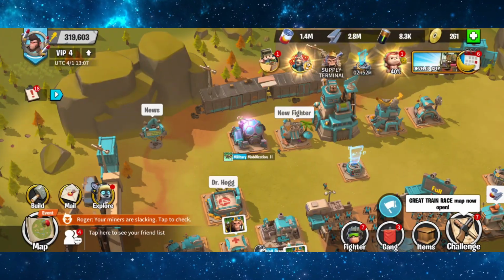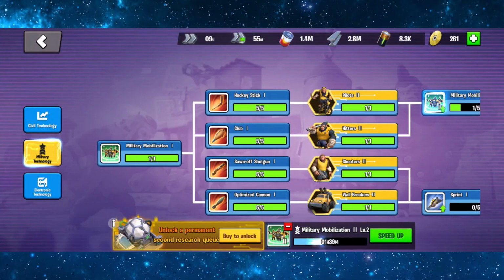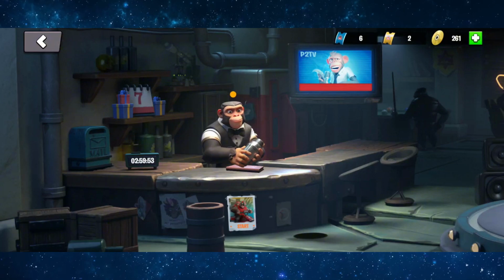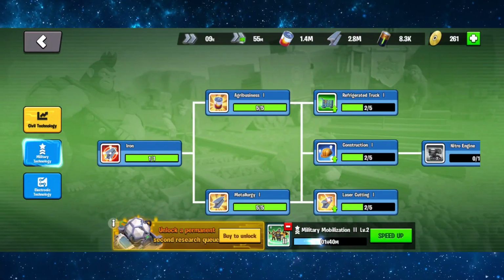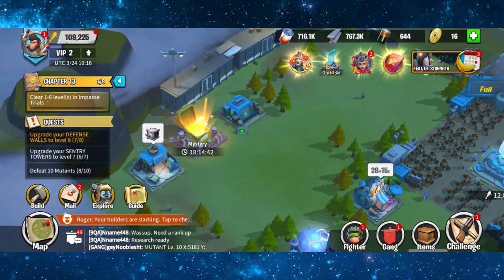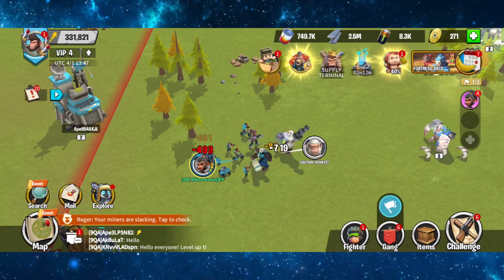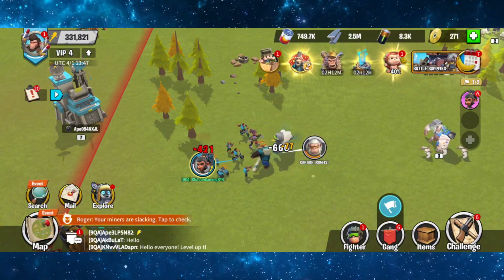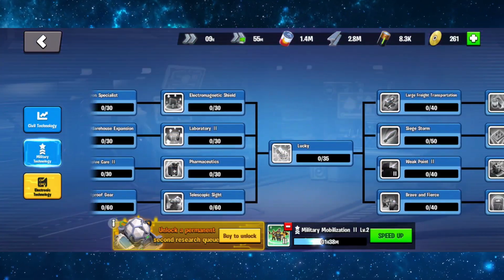⚡Tingkatkan Teknologi Kotamu! Semua yang Perlu Kamu Tahu tentang Lab Riset + Kode Promo - Age of ...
⭐ Kode Promo Eksklusif Age of Apes ⭐
➡️ Kode promo (5%): AOAEON
Laboratorium Penelitian adalah fasilitas kota yang fungsi utamanya adalah untuk memajukan peradaban di kota Anda, dalam hal pertumbuhan, kekuatan militer, atau keduanya.
Memilih pohon teknologi akan menentukan cara Anda bermain untuk beberapa waktu ke depan, apakah aktif dalam menyerang, mengumpulkan sumber daya, atau keduanya. Oleh karena itu, di awal permainan Anda perlu memperhatikan hal-hal mendasar ini,
dan menyesuaikannya dengan gaya bermain Anda. Tetapi pertama-tama, saya ingin memberi tahu Anda tentang 4 langkah sederhana yang dapat Anda ambil agar mendapatkan penawaran terbaik dan paling menguntungkan di Age of Apes, dalam pesan berikut.

Cap Waktu
00:00 - 00:08 : Pendahuluan
00:09 - 00:38 : Topik - Laboratorium Penelitian!

00:39 - 01:39 : Kode Promo Eksklusif Age of Apes (bonus 5% untuk setiap pembelian)
01:40 - 02:24 : Pohon Teknologi Sipil
02:25 - 03:00 : Pohon Teknologi Militer
03:01 - 03:47 : Pohon Teknologi Elektronik
03:48 - 04:10 : Tip Pertama
04:11 - 04:24 : Tip Kedua
04:25 - 04:53 : Kesimpulan & Penutup
04:54 - 05:07 : Outro
🗳️ Donasi!

NB: Setiap donasi yang Anda berikan akan sangat membantu saya dalam memproduksi konten harian di saluran ini
Terima kasih atas semua dukungan Anda untuk saluran ini, Teman-teman.
Saya tidak bisa memberi Anda banyak, tetapi saya akan mencoba melakukan yang terbaik
Untuk membuat Anda tetap senang dan menikmati semua video saya.

Sampai jumpa lagi
Pamit ….. ✌ (^_^)